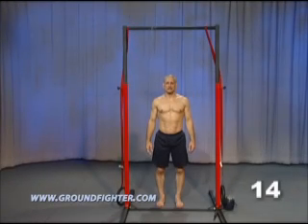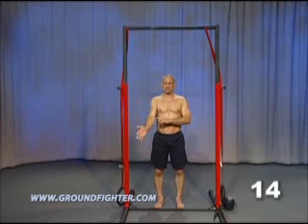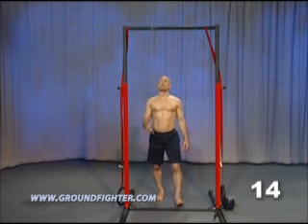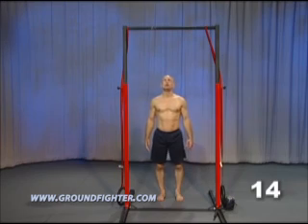Ultimate Upper Body Pull Up Workout, Fitness Program DVD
This is a new release in our Spartan Series line of Extreme Fitness Instructionals for athletes looking for the ultimate in physical fitness: extreme sports, mixed martial arts, football, basketball - you name it! Here Steve Maxwell presents a routine specific for the Upper Body meant to blast your upper body into a well oiled machine. This series incorporates elements of body weight conditioning, joint mobility, cardio and more for the most complete workout bar none! Not only will you build muscle but also quality of muscle, joint strength and mobility and a better cardio. Plus it's fun, extremely versatile, and best of all, can be done just about anywhere. Enjoy!